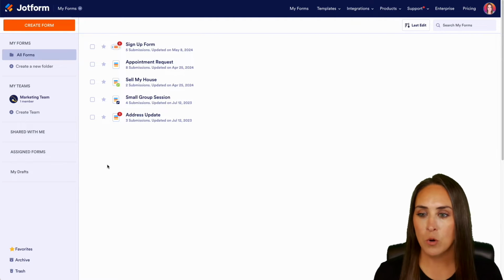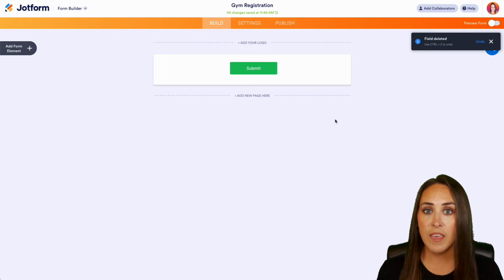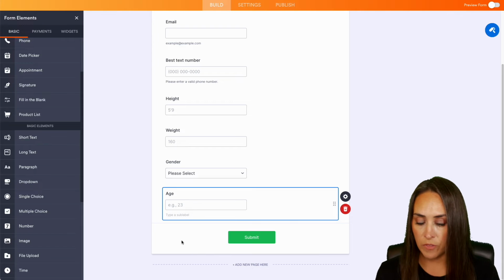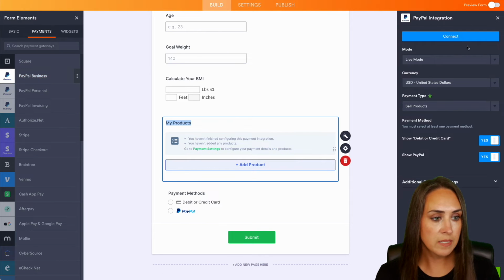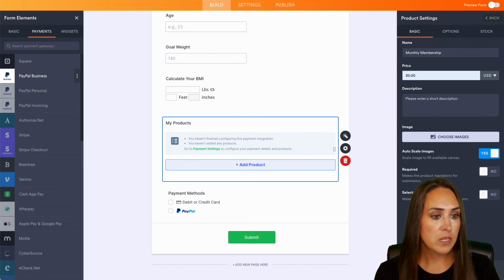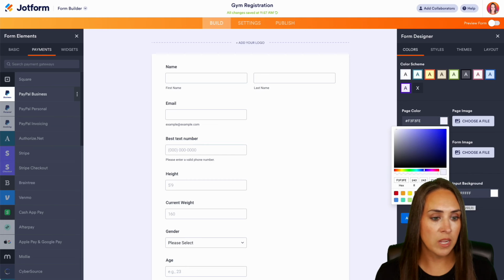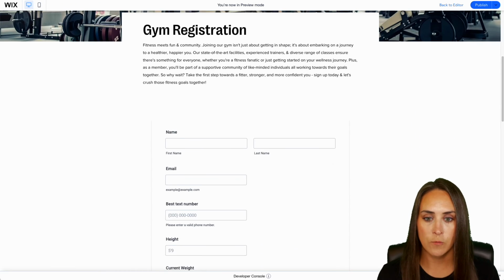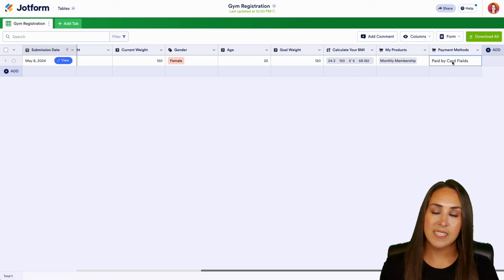How to Create a Gym Registration Form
Does your gym or fitness center need an easy way to register new members? Tune into this video from Jotform to learn how to build your own custom gym registration form — no coding required.
LINKS & RESOURCES
👋 ABOUT JOTFORM
Hi, we're Jotform, a full-featured online forms platform that makes it easy to create robust forms and collect important data. Check us out